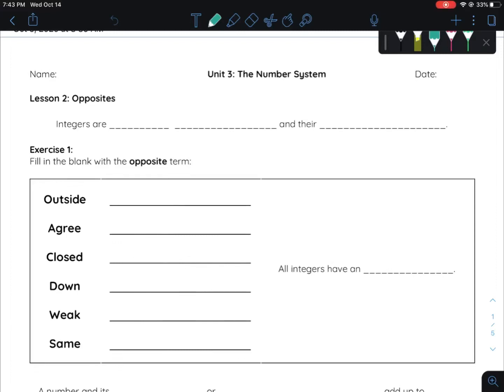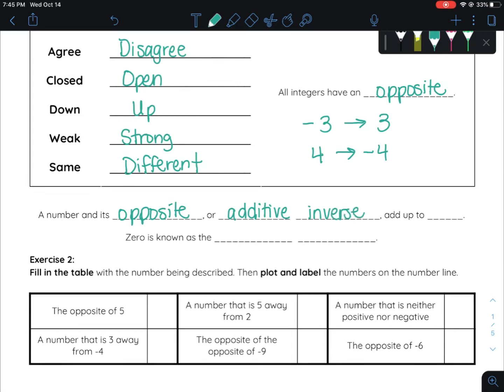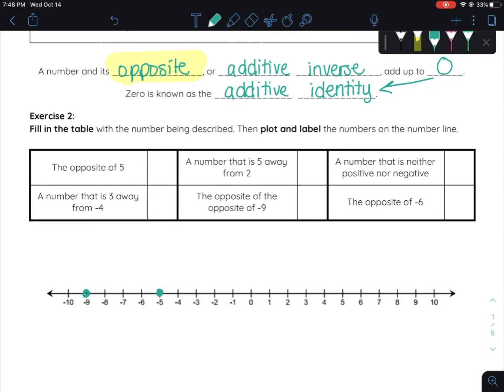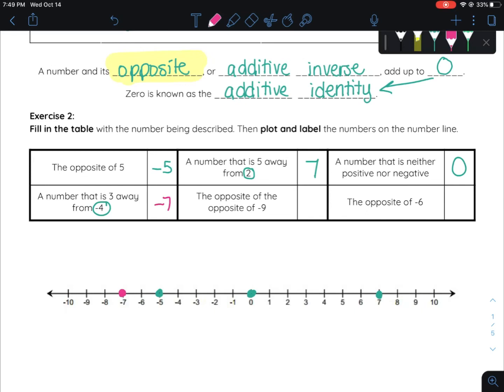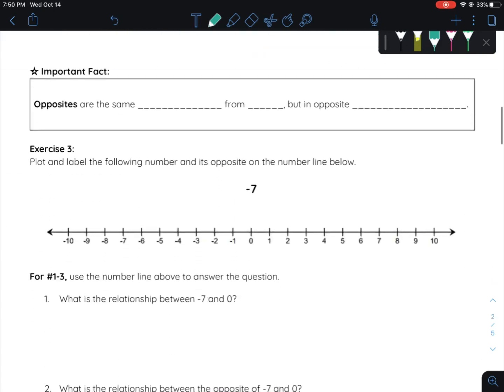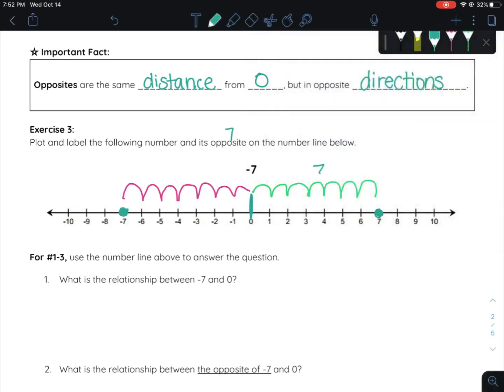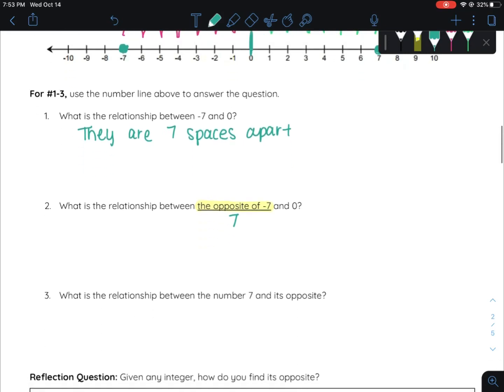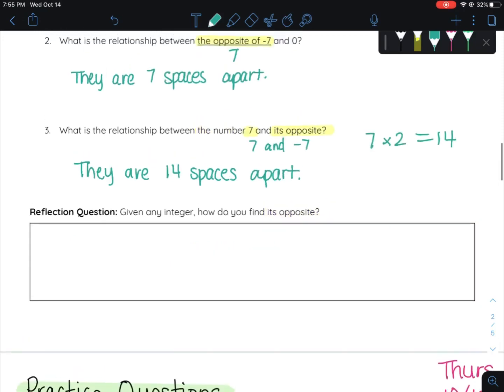6th Grade EngageNY Math - Unit 3 Lesson 2 Opposites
6th Grade EngageNY Math - Unit 3 Lesson 2 Opposites